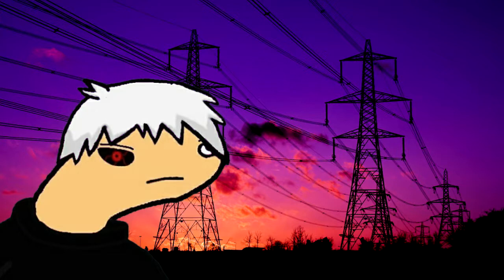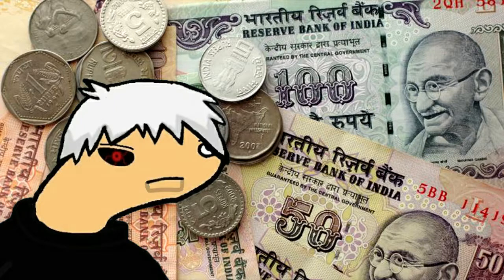The easiest way to generate free energy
Learn how to make a Free Energy Generator with DC motor in this video.

Can we create free energy?

Aaaand the answer is NO. WHYYY?
because energy can neither be created nor destroyed but we can harness free energy using a dc motor by converting mechanical energy into electric energy.

LEARN HOW TO HARNESS THIS ENERGY BY MAKING A SIMPLE GENERATOR.